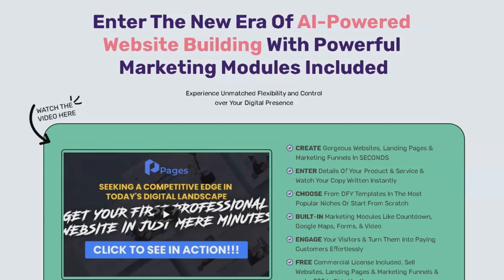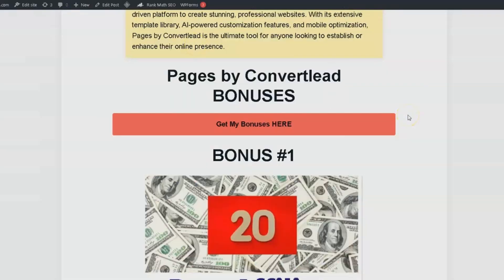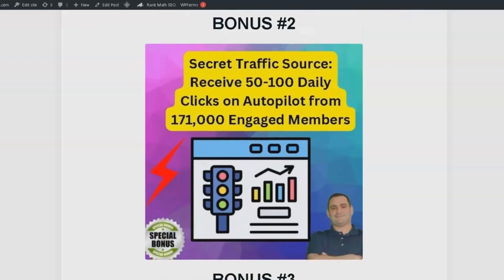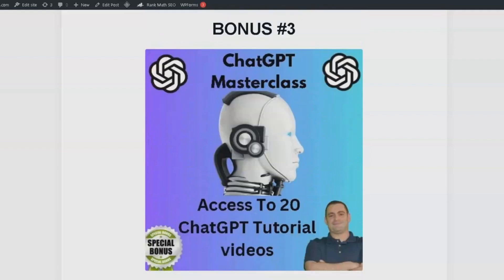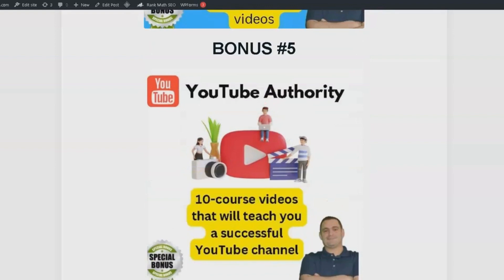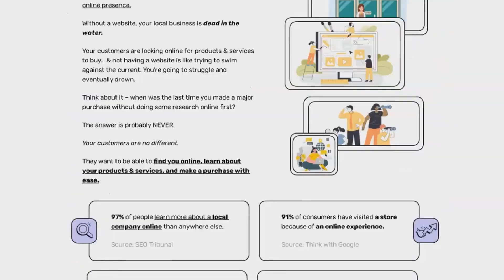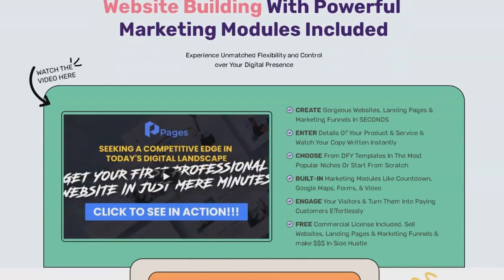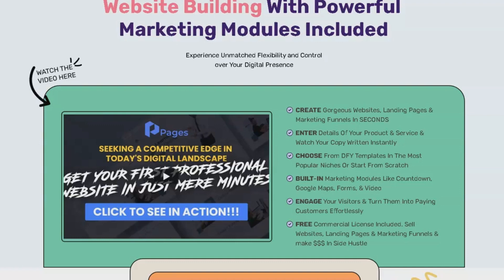Pages by Convertlead Review And Bonuses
Pages by Convertlead Review

Get ready for an in-depth review of Pages by Convertlead, an innovative AI-powered website builder. Stay till the end to understand fully what you're committing to.
🔥How to make  $500 per day